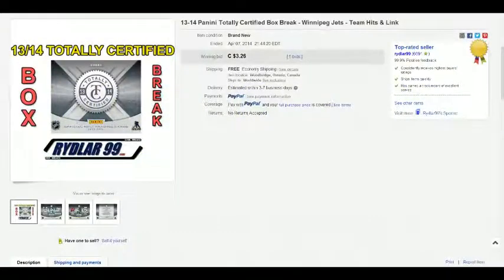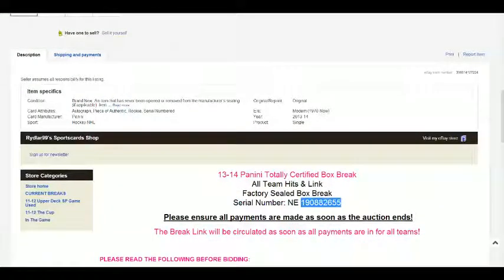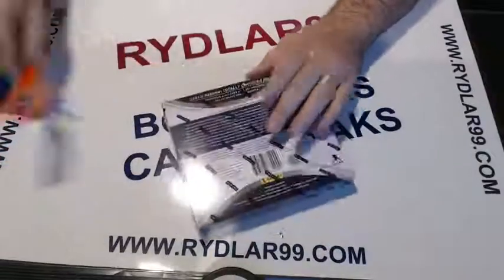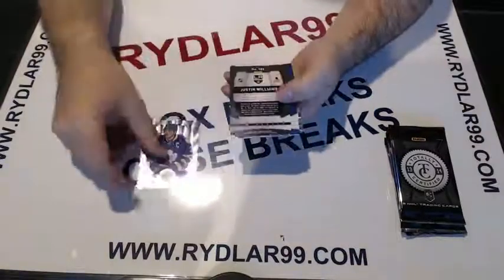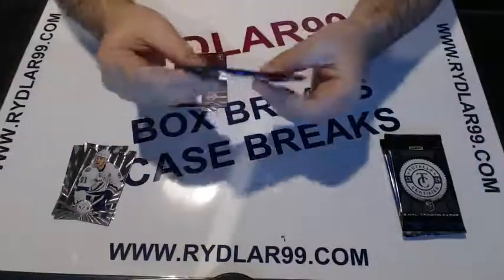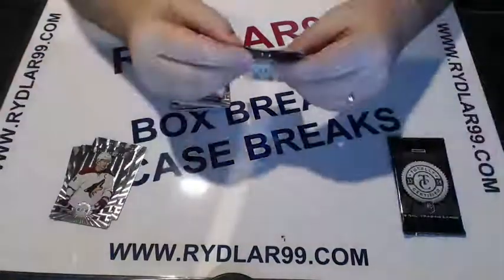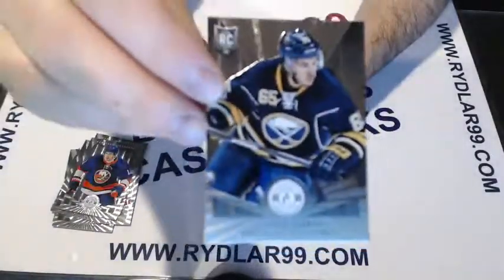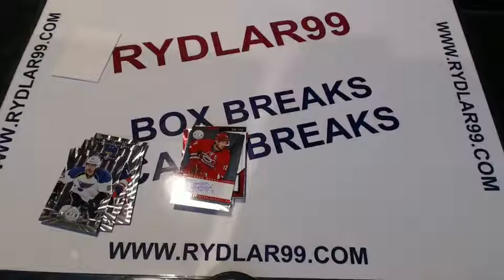Apr 7: 13-14 Panini Totally Certified Box Break - NE 190882655 - RYDLAR99